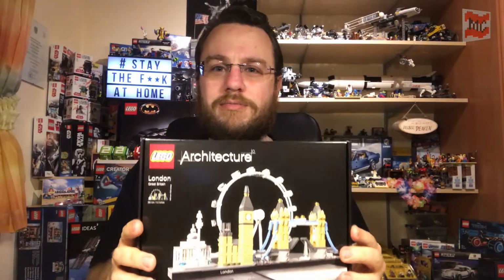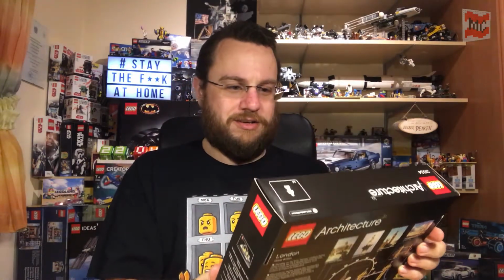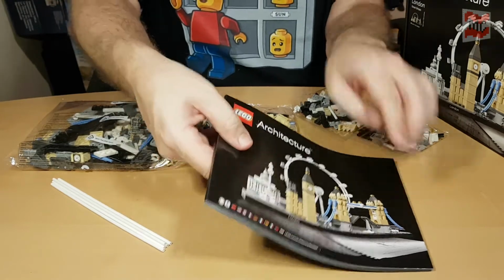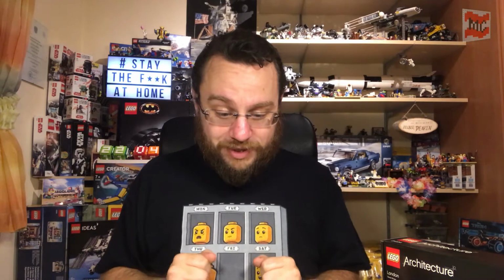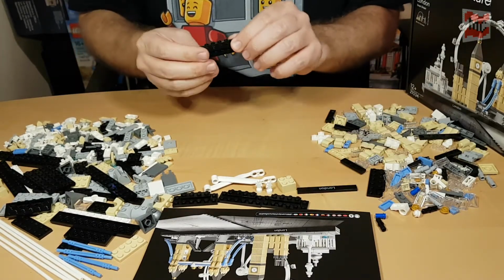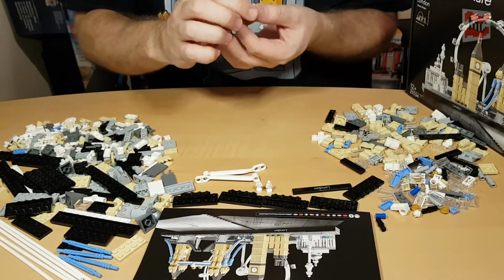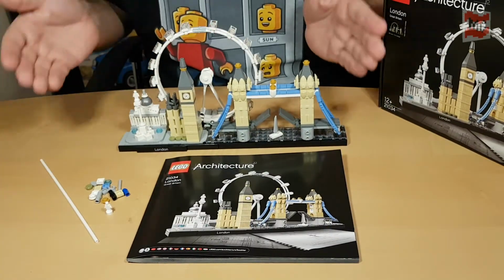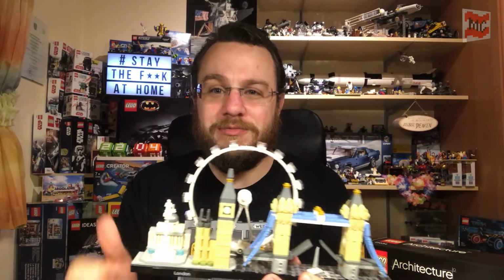London Calling (Lego Architecture 21034)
One set of the huge amount of presents Julia got me for my birthday was the fantastic Architecture set with the London skyline (21034).
It’s my first set from this theme and I love it!

This video includes a short clip from “Let Me Entertain You” by Robbie Williams.

Filmed with my Samsung Galaxsy S7 and iPhone 7.